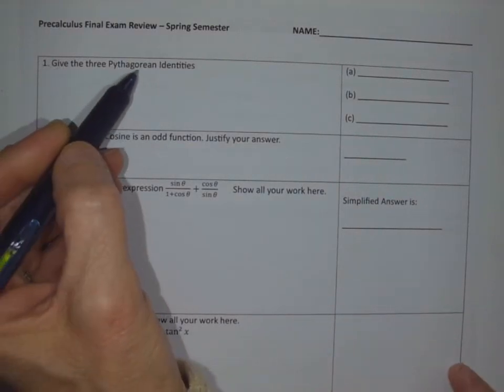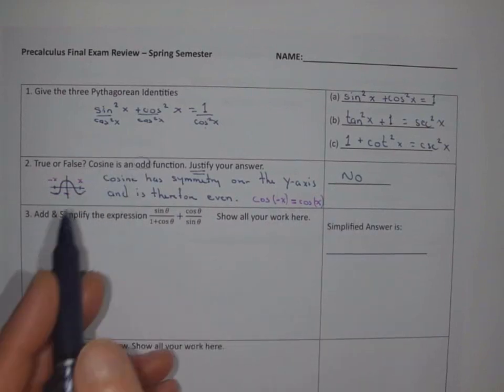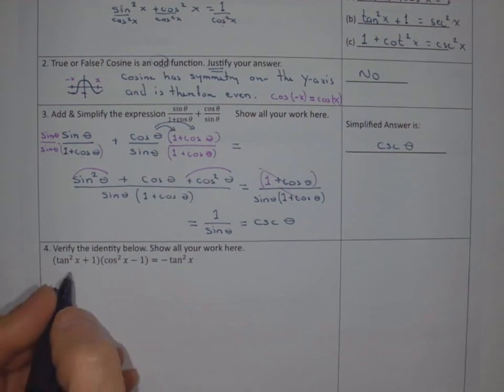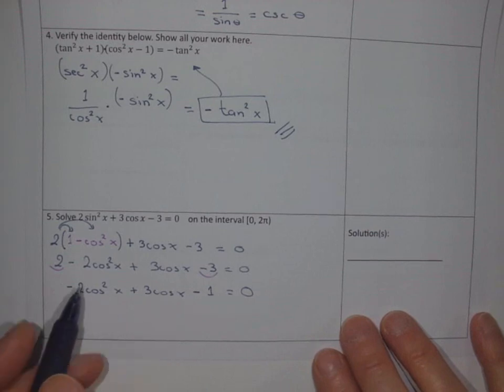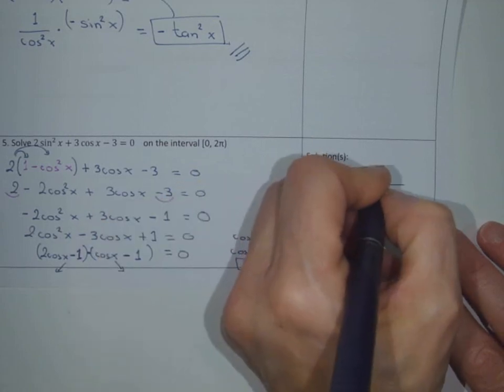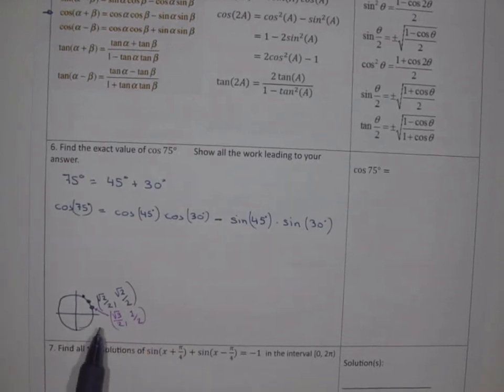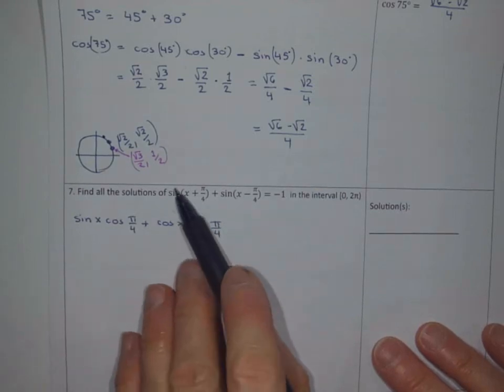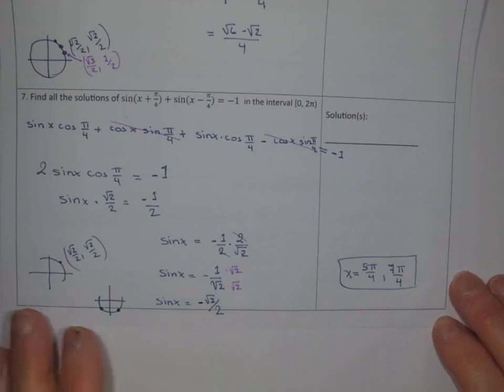Precalculus Final Exam Review Spring Semester Part 1